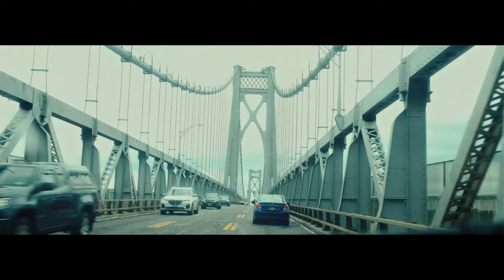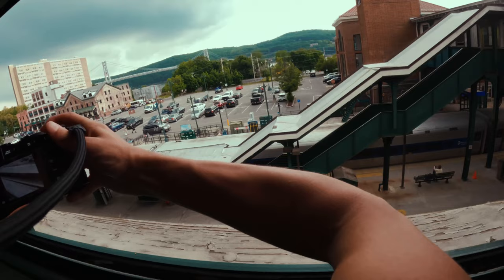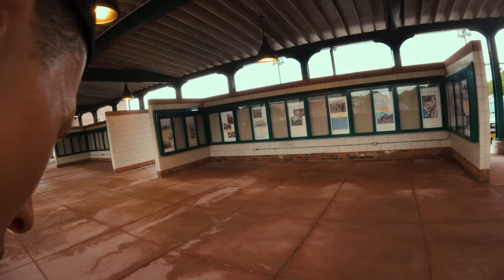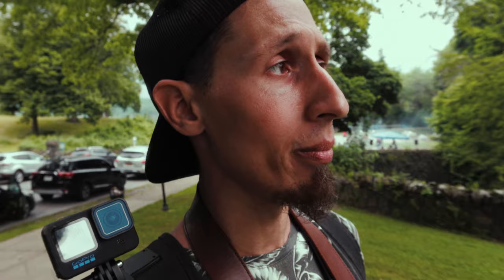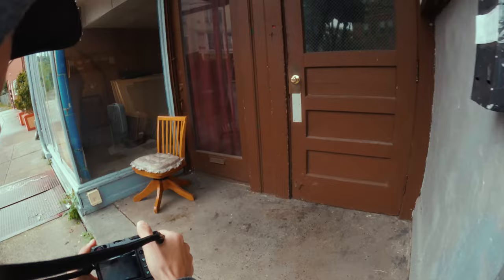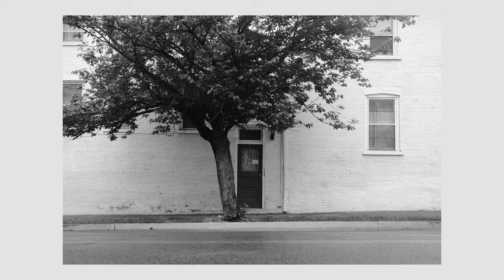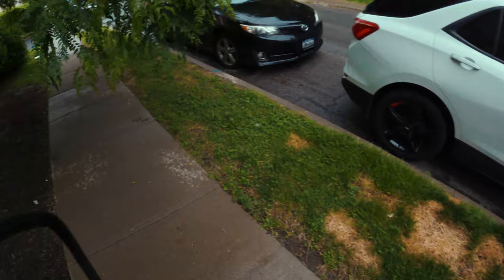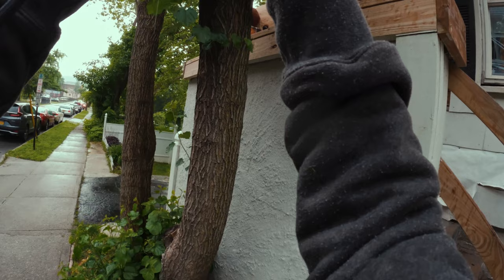June '22 Vlog - Black & White Photography Challenge // Fujifilm X100V Padilla Recipe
Vlog for the month of June 2022. Talking about Black and White Photography and how it changes the way we take photos. Breaking through social anxiety and shyness.
All photos were shot with the Fujifilm X100V using only a film recipe by Kevin Mullins called "Padilla". By far one of my personal favorite Jpeg recipes.
If you have any Fujifilm Recipes you'd like to see me try out please leave in the comments below!

Padilla - Grainy Film Base (monochrome)
This Fujifilm JPEG setting aims to emulate the beautiful black and whites of the wonderful documentary photographer Darcy Padilla.

Film Simulation - Monochrome + R
Grain Effect - Strong
Grain Size - Large
Highlight Tone - 0
Shadow Tone - +3
Sharpness - +1
Noise Reduction - 0
Clarity - +1

Cameras I use:

Fujifilm X100V (My BayBay)

Fujifilm XT4

Lenses:

Sigma 16mm X Mount

VILTROX 23mm Fuji F1.4 New Version

Fujinon XF23mmF2 R WR - Silver

Fujinon XC35mmF2

Fujinon XF50mmF2 R WR Lens - Black

Viltrox 56mm F1.4 Fujifilm X-Mount

VILTROX 85mm f1.8 Mark II for Fuji x Mount

Film Cameras and FD Lenses:

Canon AE-1

Canon F1-N

Canon 50mm f/1.4 FD Manual Focus Lens

Canon FD 28mm f/2.8

CANON FD 135mm F/2.5 S.C. MF Zoom Lens

Canon FD 35-70 mm F/4 MF Zoom Lens

Filters:

Moment 72mm CineBloom Diffusion Filter 10%

Moment 72mm CineBloom Diffusion Filter 20%

Tiffen 58GG1 58mm Glimmer Glass 1 Filter

Tiffen 72BPM18 72mm Black Pro-Mist 1/8

Tiffen 72BPM18 67mm Black Pro-Mist 1/4